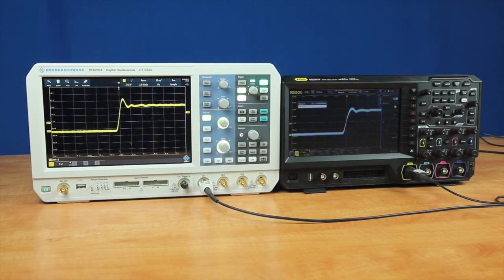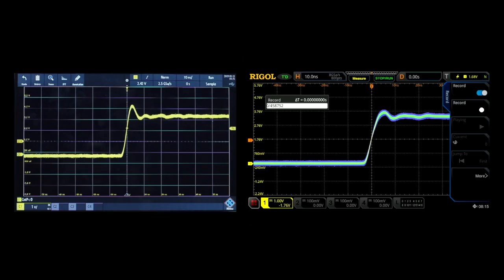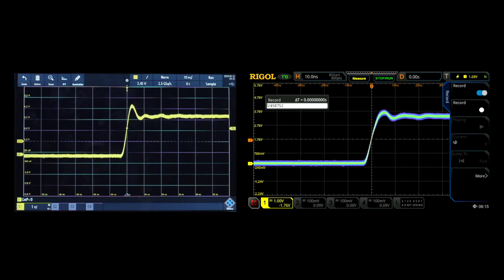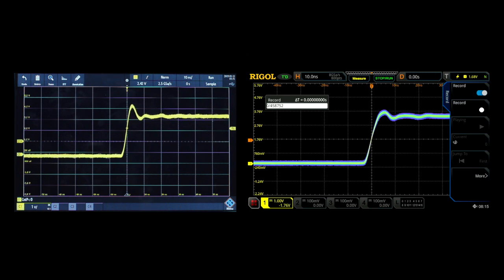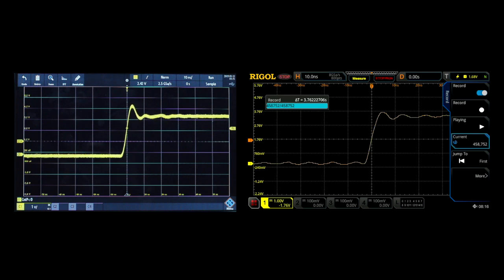Record Mode Comparison of the MSO5000 VS the RTB2000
The MSO5000 allows users to capture up to 450,000 frames for playback and analysis.  This capability allows the user to isolate only signals of interest and view them over time.  See how the MSO50000 compares with the RTB2000.